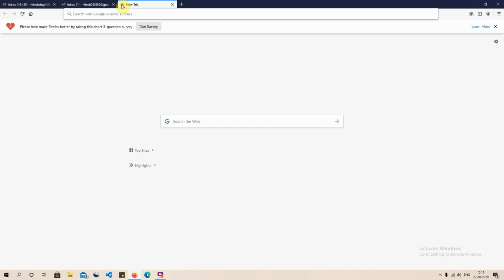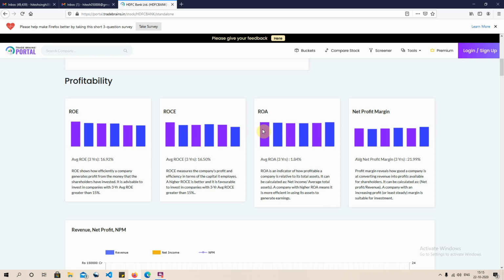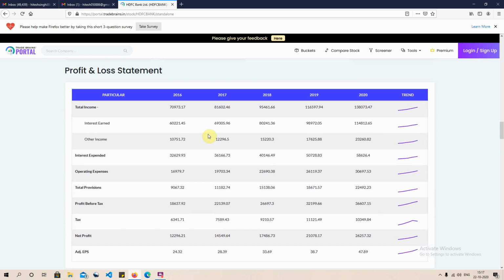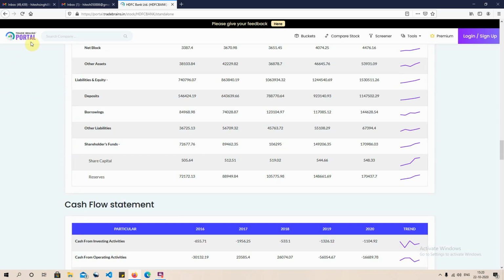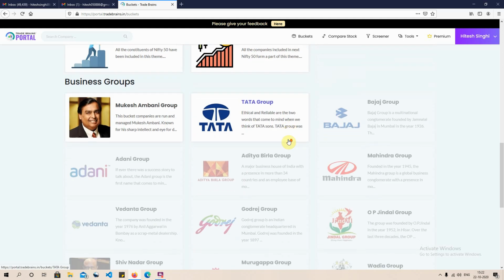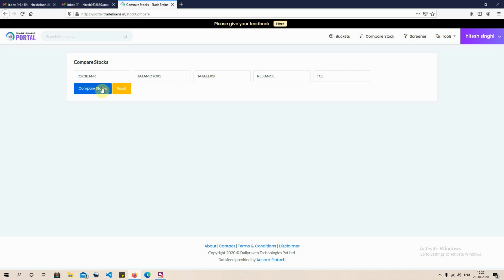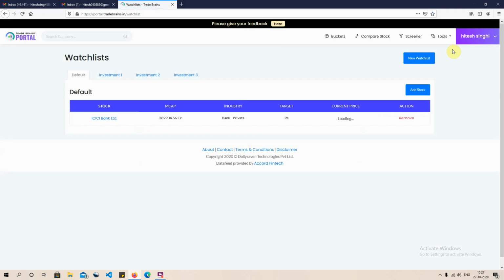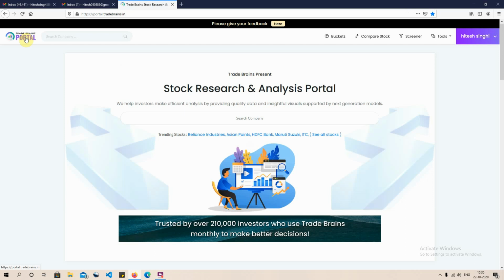Trade Brains Portal – How to use for Stock Research?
We recently launched a Trade Brains Portal to make Stock Market Research, even more, simpler for new Investors. In this video, let us understand our latest offering and how it can help investors in stock research.

Through this new platform, we are trying to challenge the rigidity of Bloomberg and other traditional financial terminals to make stock analysis easy and affordable for all. Our portal has financial data and stock quotes of over 4,000 Public companies listed on Indian Stock Exchanges. In addition, we offer many key features like complete fundamental analysis with simple visualizations, creating multiple watchlists and stock comparison, super investor tracking, etc. We are building this product to make the stock market journey of new investors easier while analyzing companies.

The real motivation behind creating this portal was to solve the ever persisting problem of having a dedicated place where the stock research and analysis can be done. Therefore, through this portal, we have created an environment whereby which, the investors can come and complete their stock research and analysis on one single platform.

All the facts and information about more than 4,000 companies listed in the stock exchange (NSE and BSE) are available at the click of a single button. There are other dedicated features like stock Screeners, Compare multiple stocks at one screen, Multiple watch lists, various Stock Baskets, and Bundles, Superstar traders portfolio, Financial Blogs, etc.